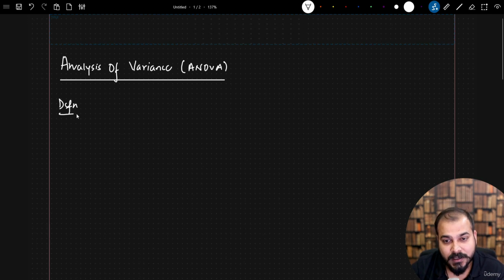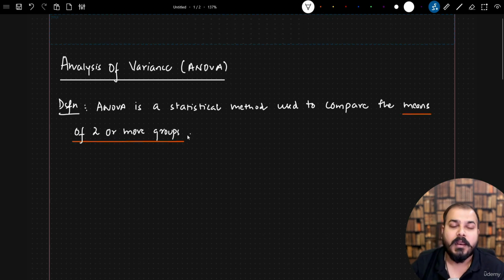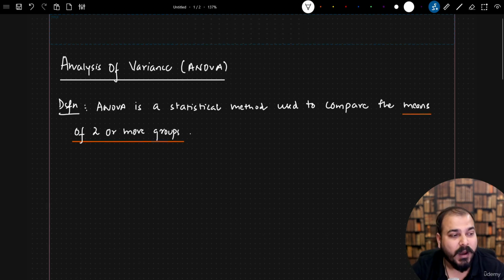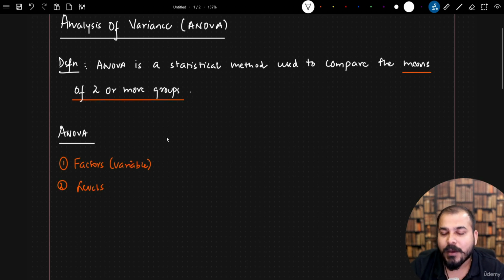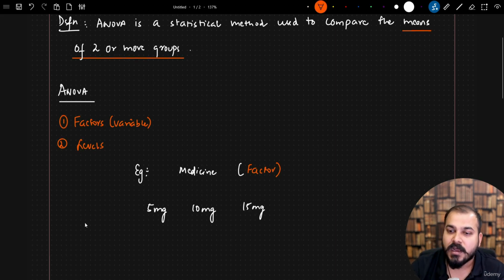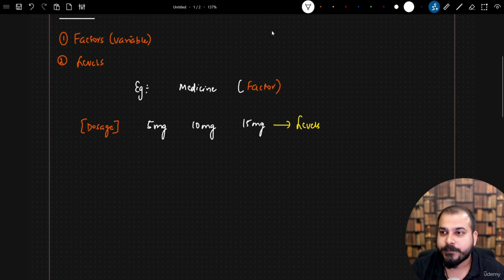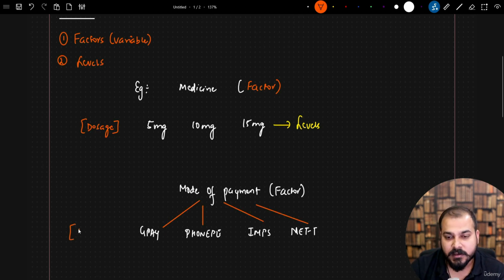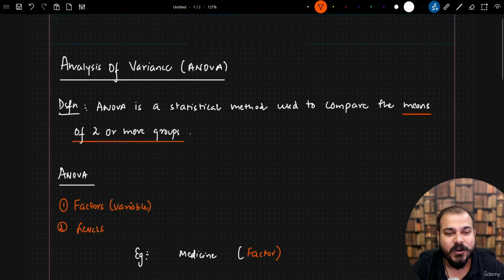Lec-26 Annova Test